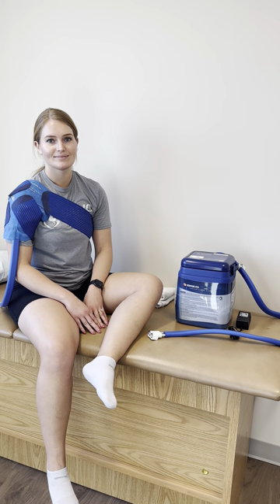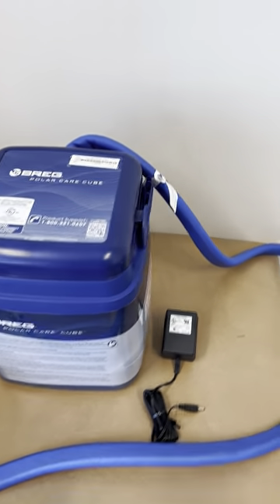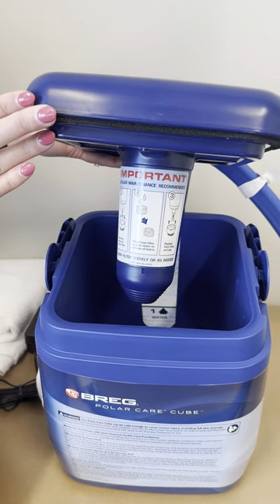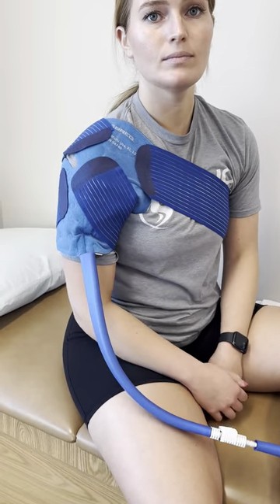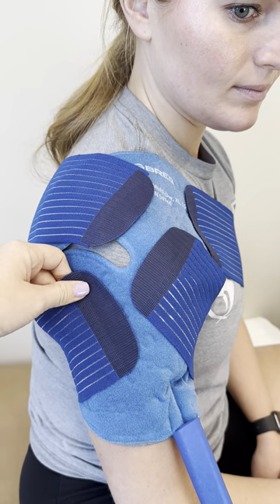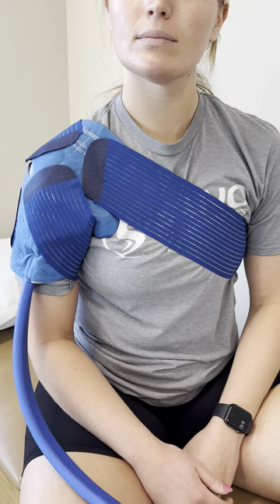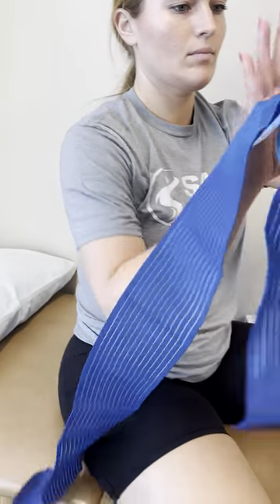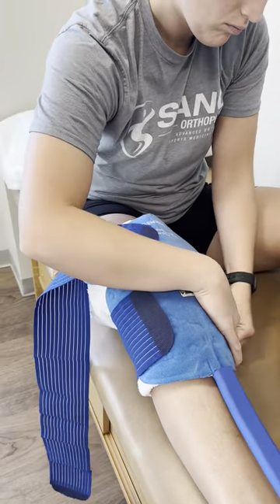How to Use Polar Care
This video explains how to use polar care after orthopedic surgery.